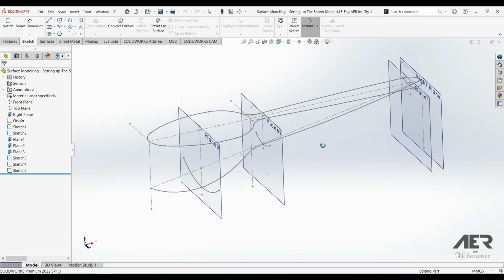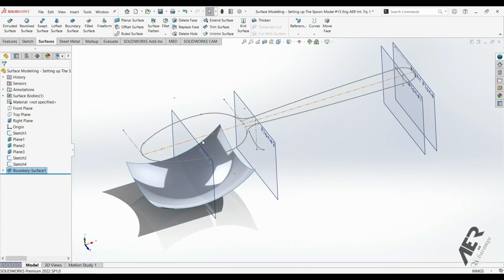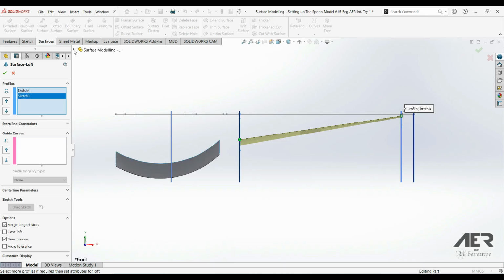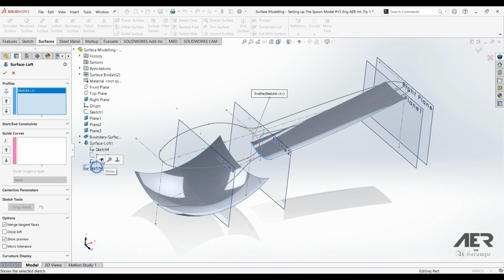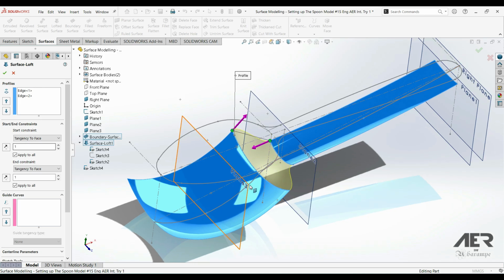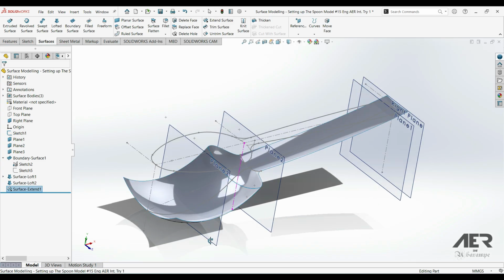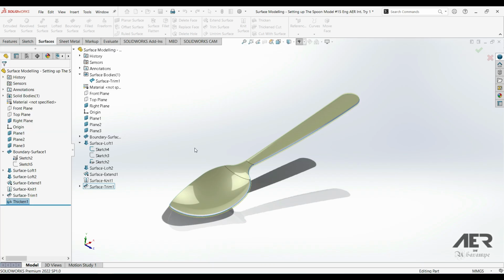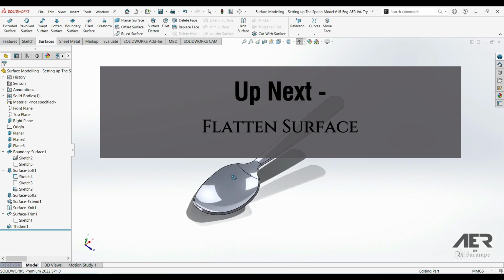Creating The Spoon Surface Model | Surface Modeling | Solidworks Tutorial | Stage #16 Eng AER Int.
Solidworks is the world's premier 3D CAD modelling program, with millions of people using  it to create everything from 3D-printed toys all the way up to fully-working mechanical vehicles. However, many user never progress past Solid Modelling. This course will teach you the basics of Surface Modelling, allowing you to expand your CAD toolkit and widening the scope of your modelling. In this stage, we will step into Creating the Spoon Surface Model in Solidworks Surface Modelling.

Done by beginners who are certainly not experts, so it is hoped that it will be easily accepted by beginners and not too slow for intermediate and advanced classes. Please understand for all the shortcomings, hopefully you can enjoy it with soothing but uplifting music. Thanks Sanche Beats and of course to Solidworks & YouTube.